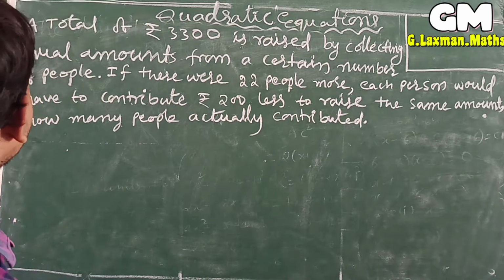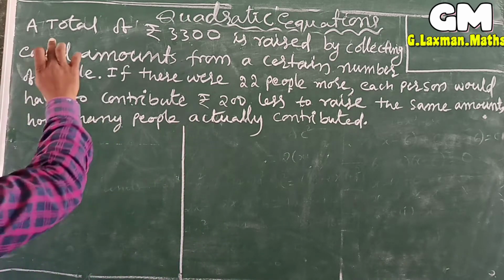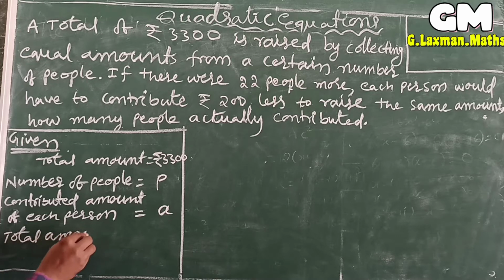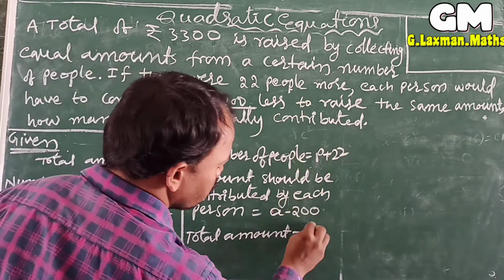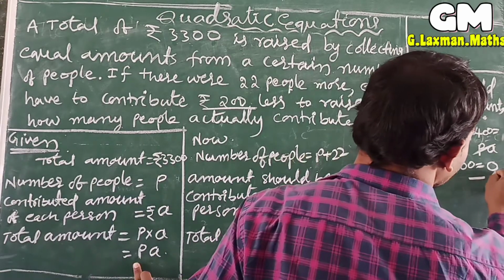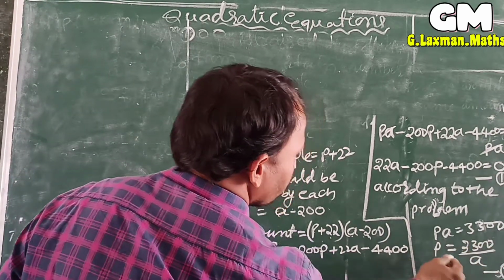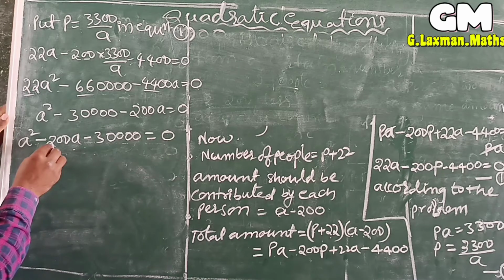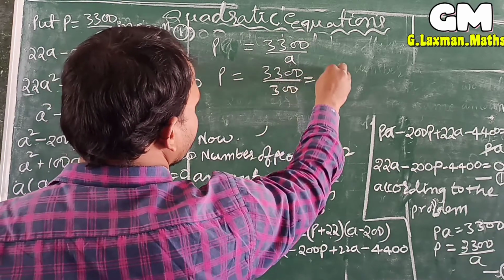word problem on Quadratic equations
G.Laxmaiah